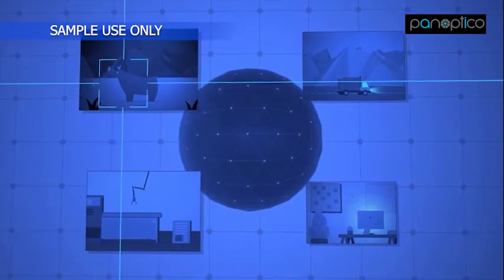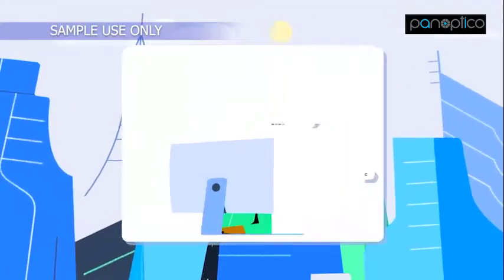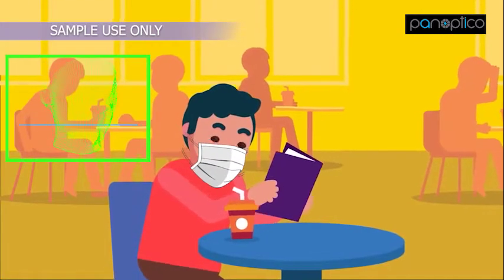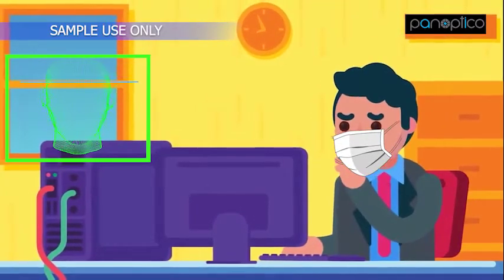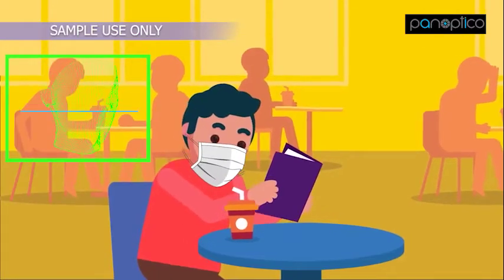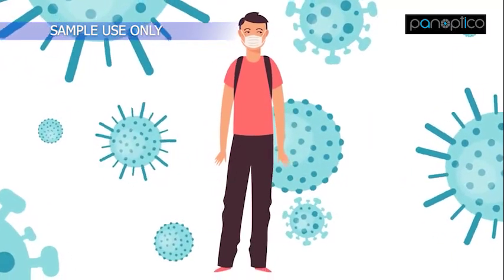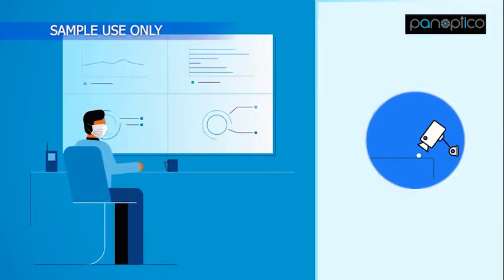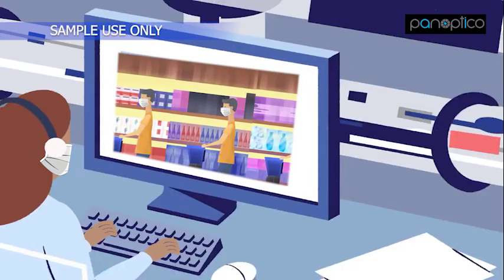Samana Business Group- Explainer Video